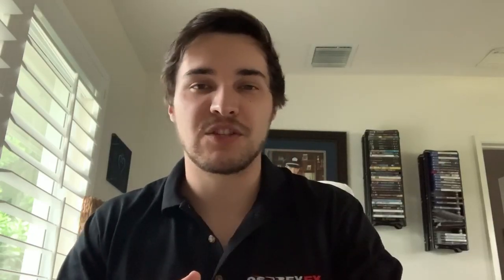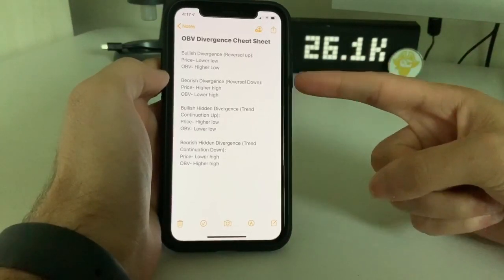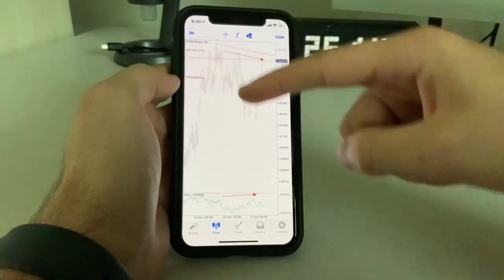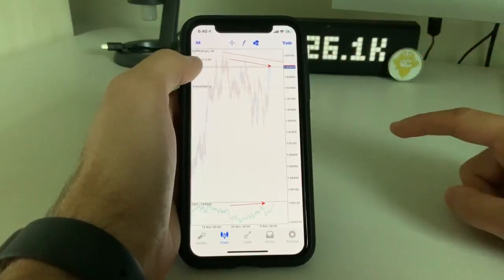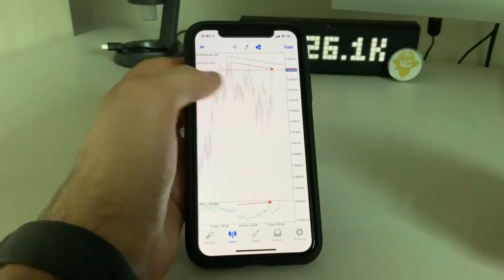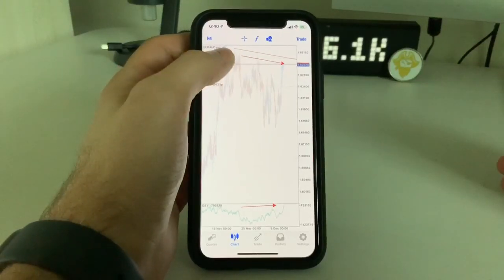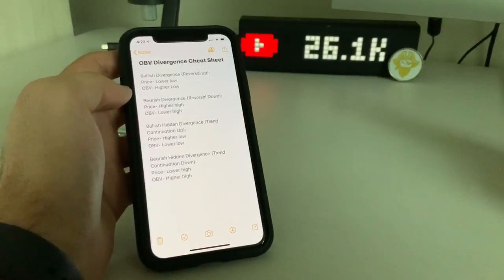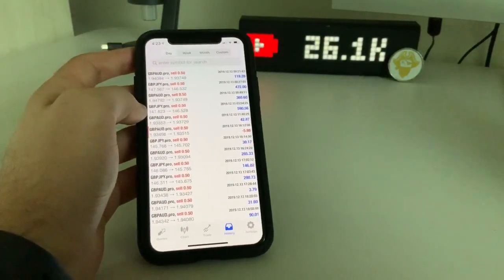How To Trade With The Trend Using Hidden Divergences (100 Pip Trade)